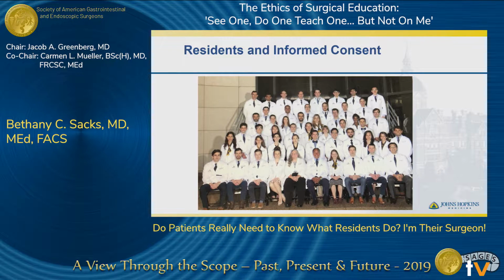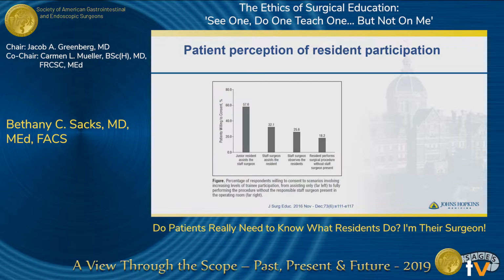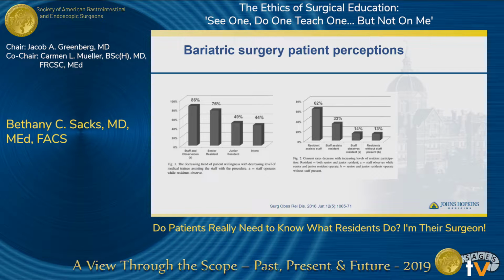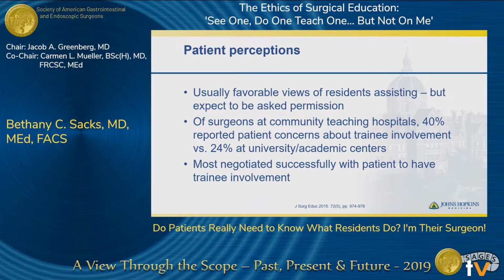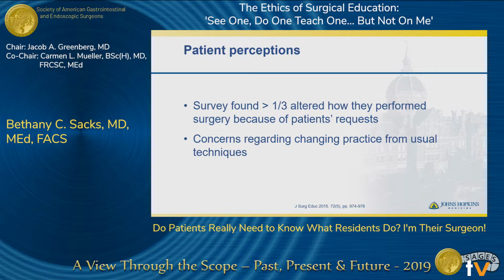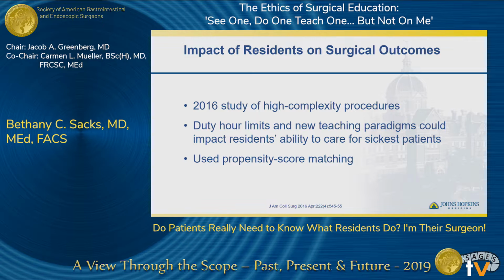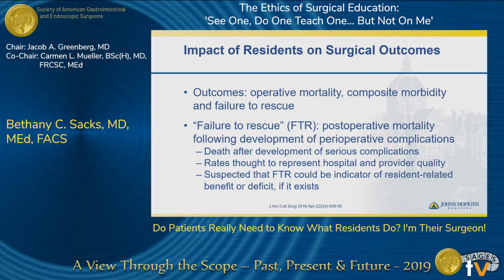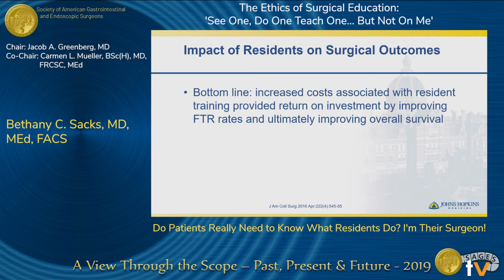Do Patients Really Need to Know What Residents Do? I'm Their Surgeon!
Presented by Bethany C. Sacks at the "The Ethics of Surgical Education: 'See One, Do One Teach One… But Not On Me'" session during the SAGES 2019 Annual Meeting in Baltimore, MD on Saturday, April 6, 2019